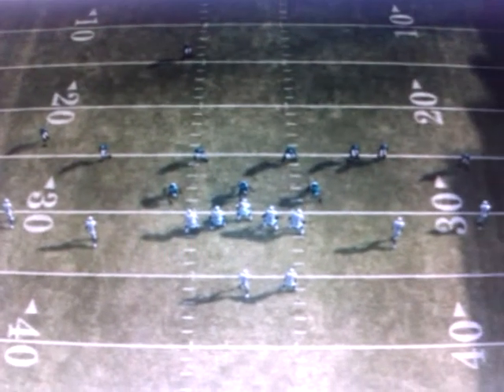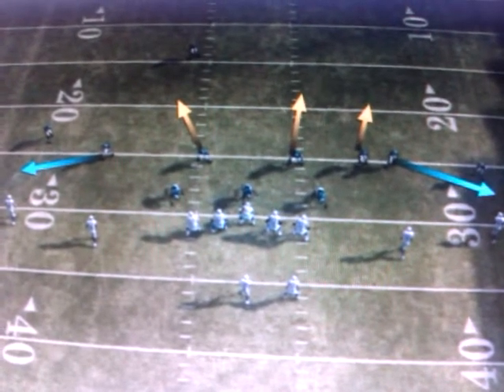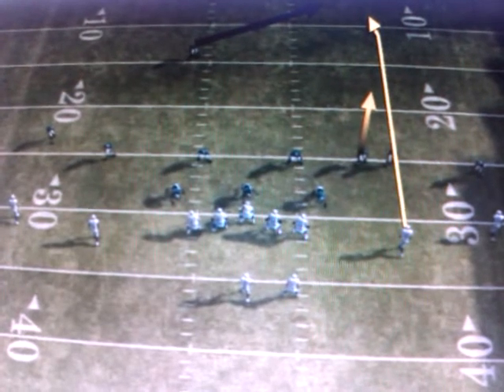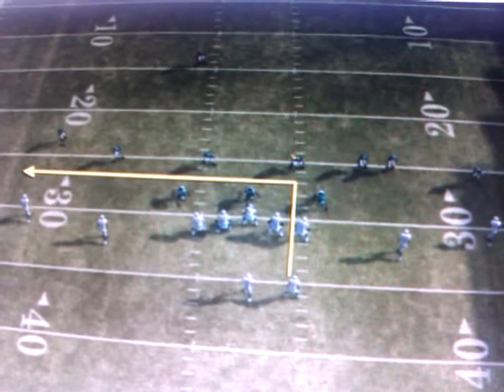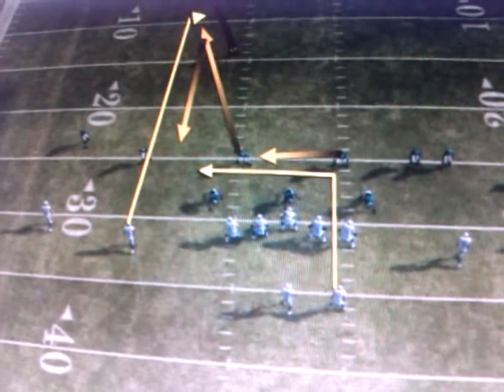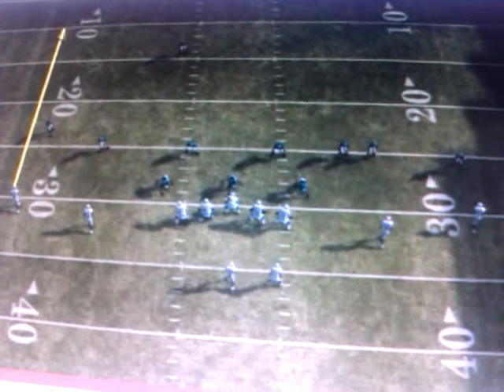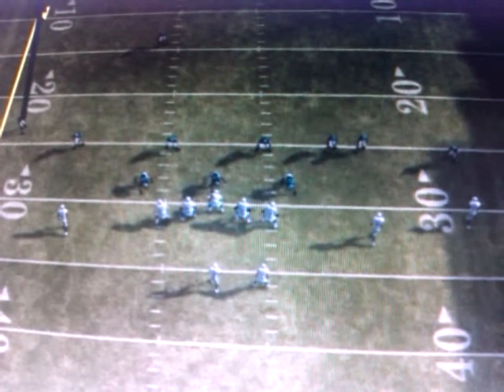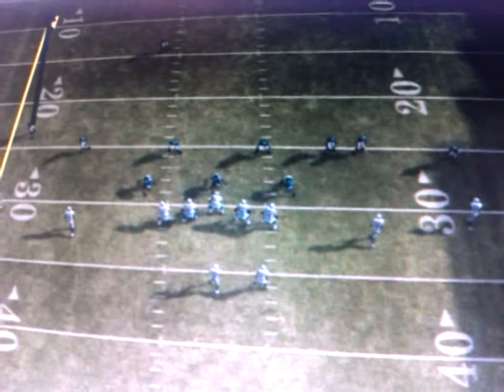Madden NFL 12 Zone Defense